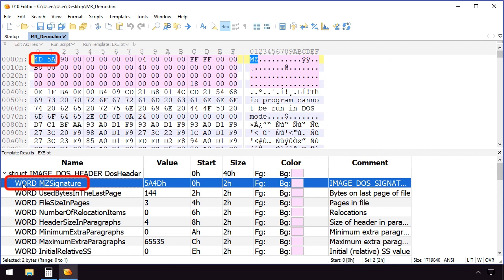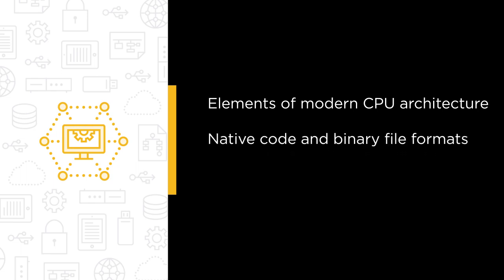Reverse Engineering Skills: Getting Started with Reverse Engineering Course Preview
Join Pluralsight author Josh Stroschein as he walks you through a preview of his "Getting Started with Reverse Engineering" course found only on Pluralsight.com. Build your technology skills with Josh’s help by learning the elements of modern CPU architecture, native code and binary file formats, and other tools and techniques for reverse engineering. Visit Pluralsight.com to start learning reverse engineering skills today!